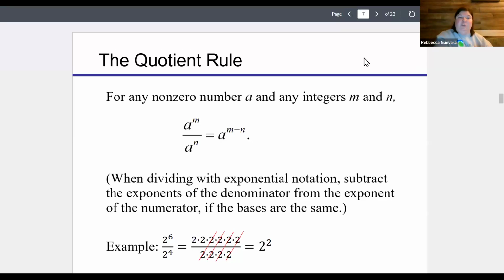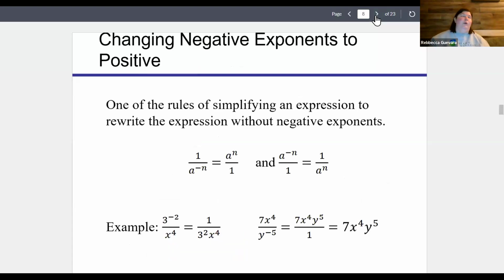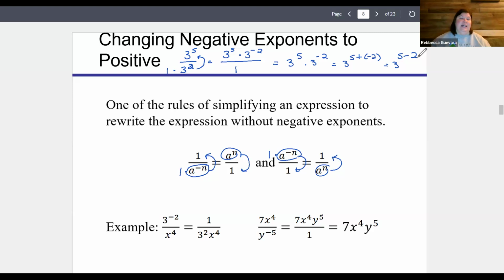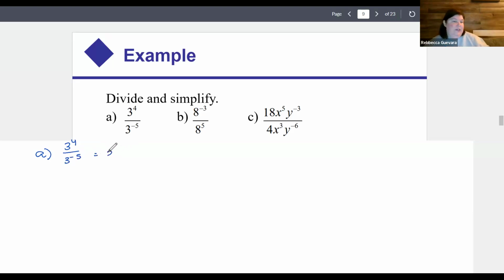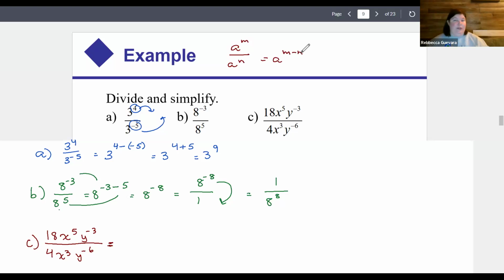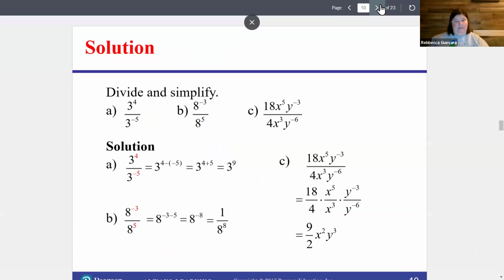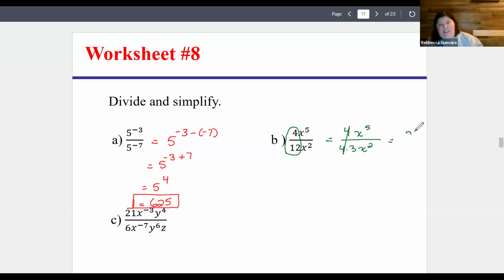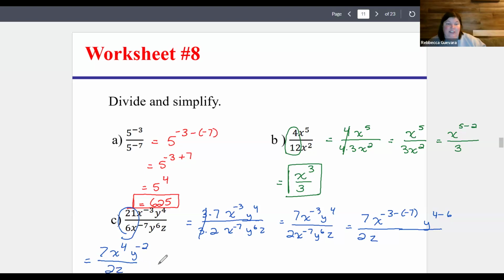College Algebra: Section R7 - Quotient Rule